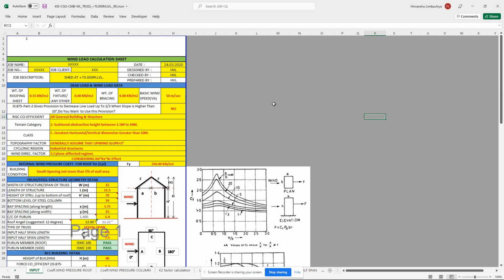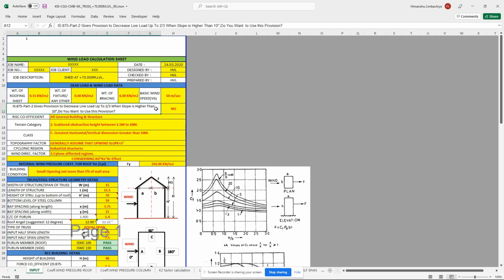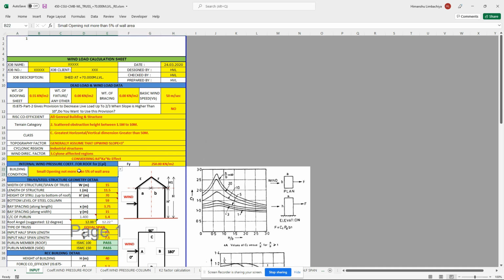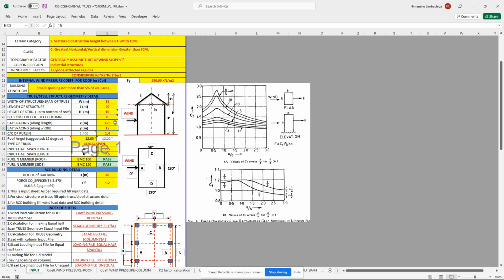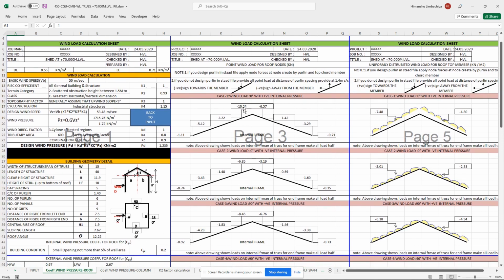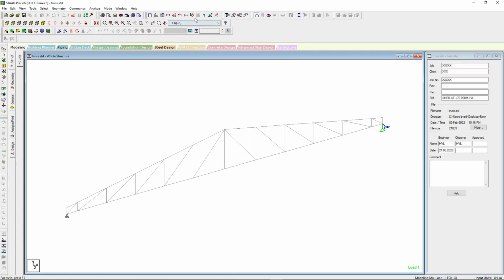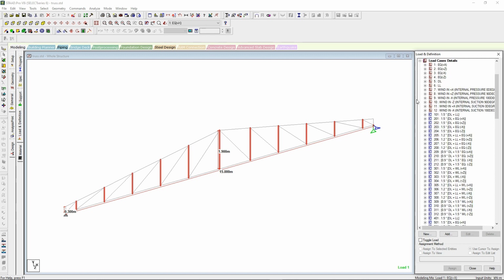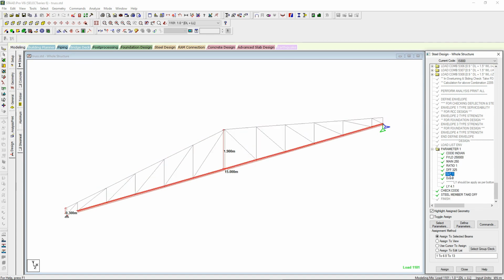Excel to create Staad file of shed of span up to 50m as per Indian Code with in 1 min.